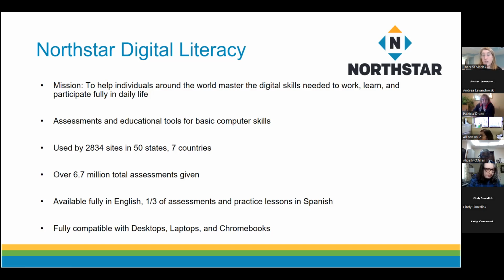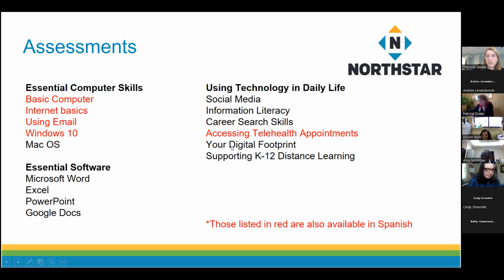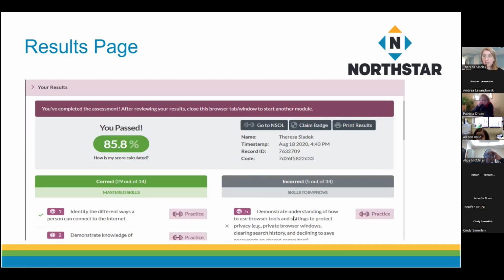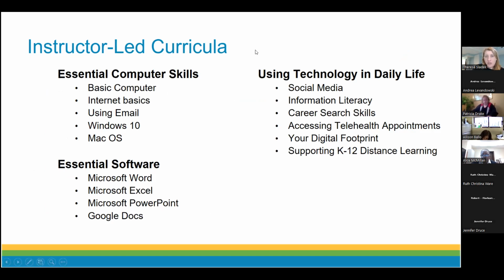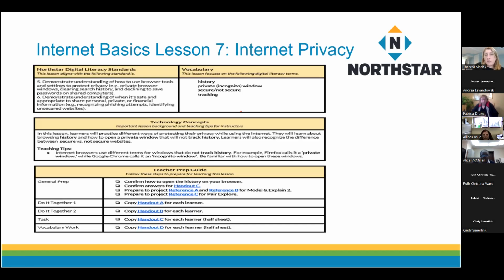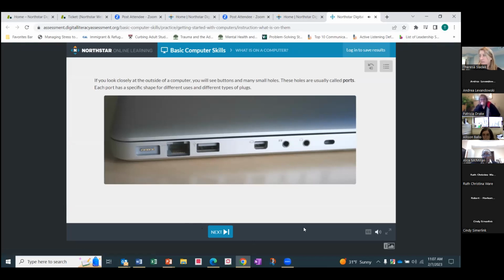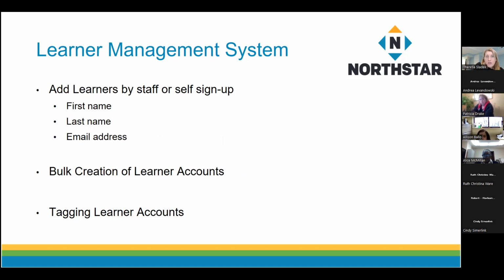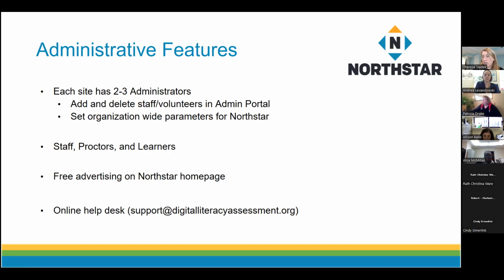Northstar Digital Literacy Training Part 1: Overview of Northstar Features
In this training, you will learn about Northstar Digital Literacy standards, assessments, curriculum, self-directed online learning, and reporting. You will ascertain how to start incorporating and implementing digital literacy into your organization using the Northstar features.